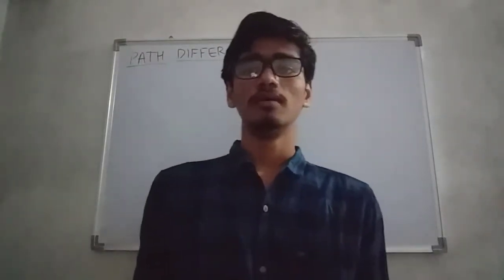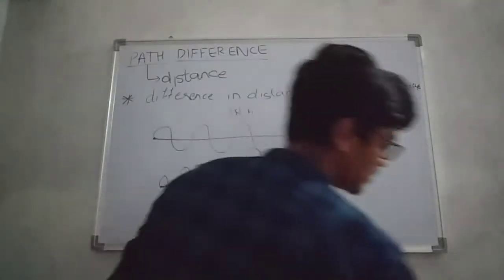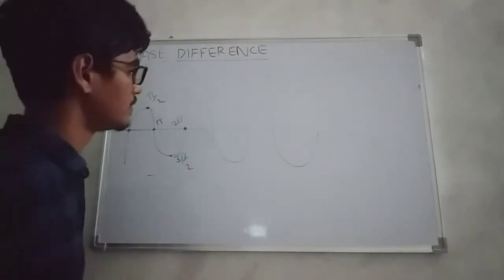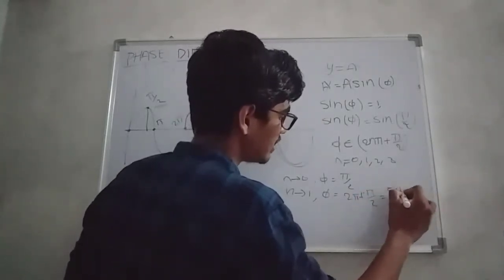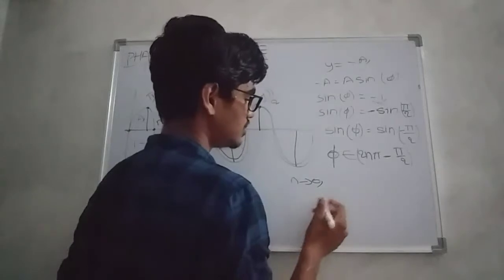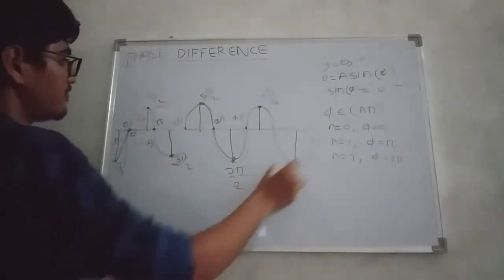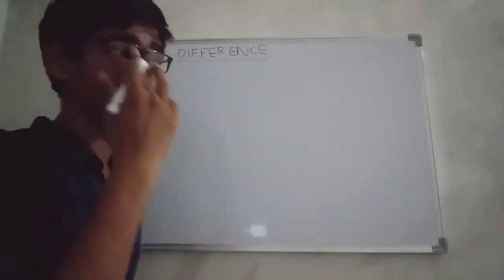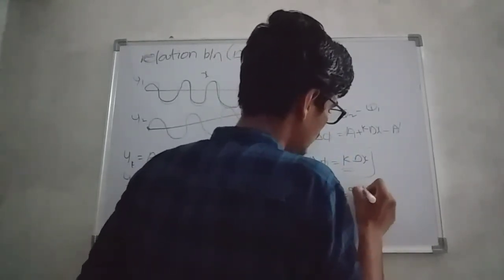Complete explanation of path difference , phase difference and relation between them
please use 480p for best video quality  this video contains complete information on path and phase difference  and relation between them